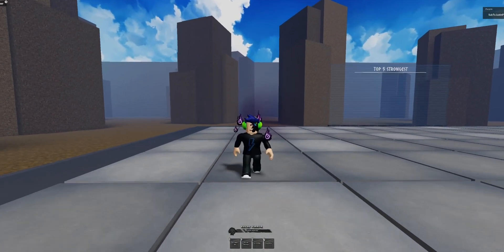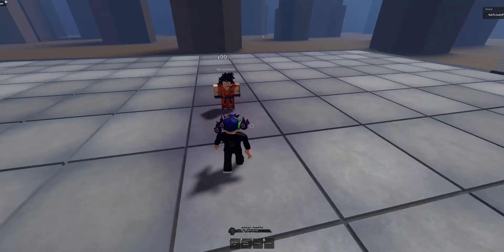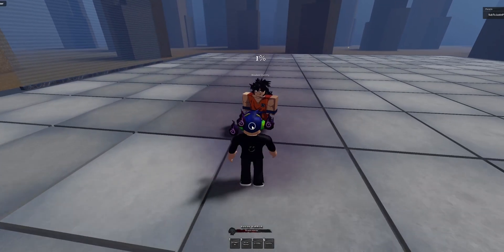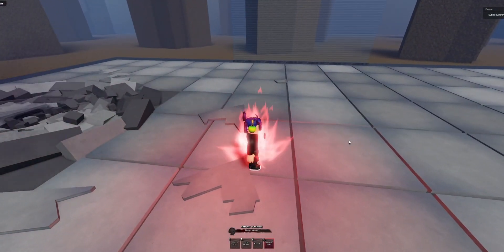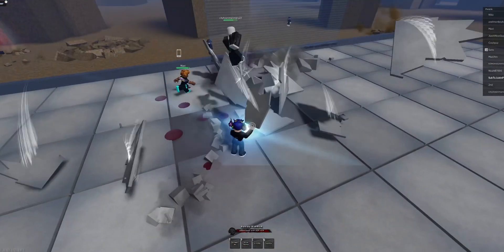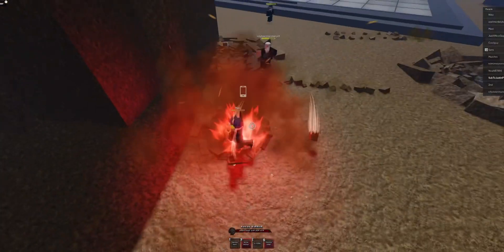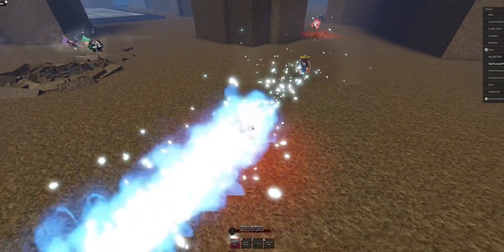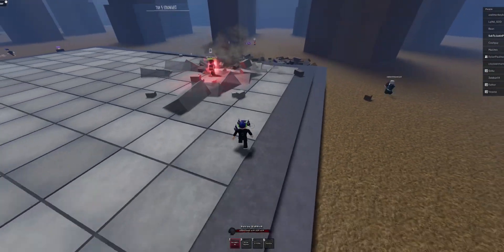Roblox DBZ Battlegrounds